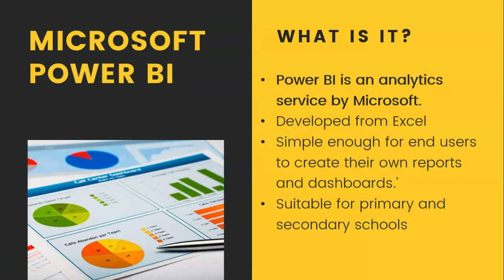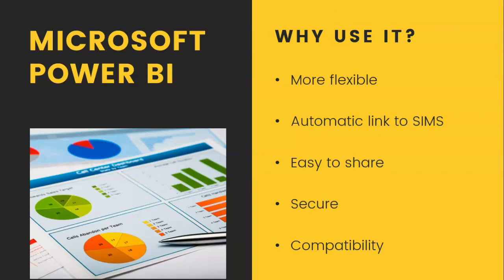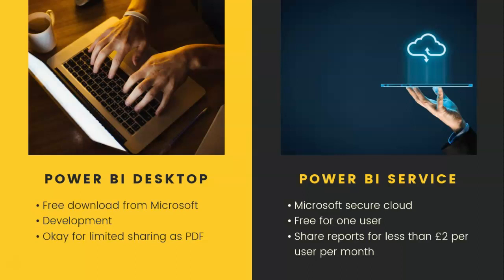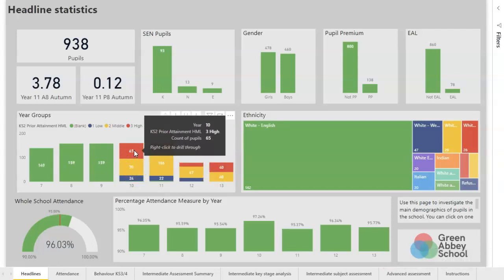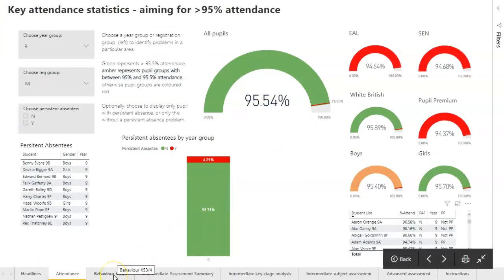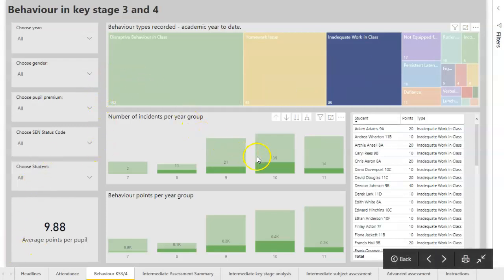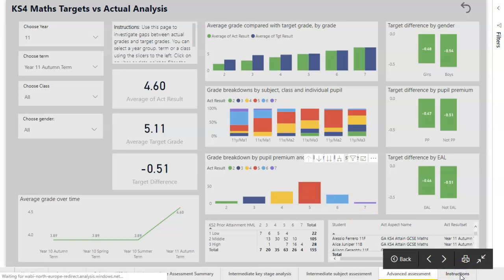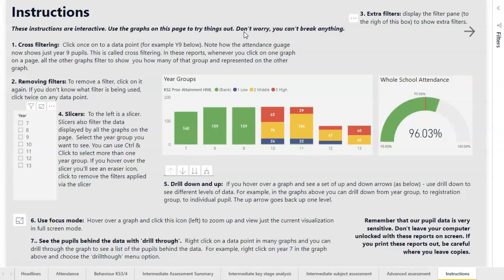Power BI + SIMS Better Data Analysis for Schools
A demonstration of SIMS and Power BI. The demo is intended for senior leaders in a school and shows how you can use Power BI with your school pupil data to create sophisticated analysis of your data.